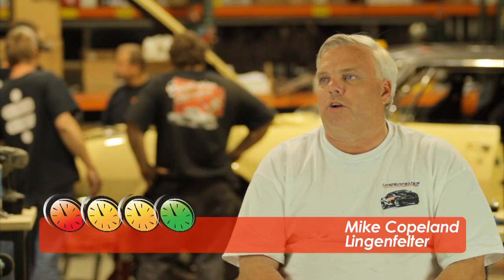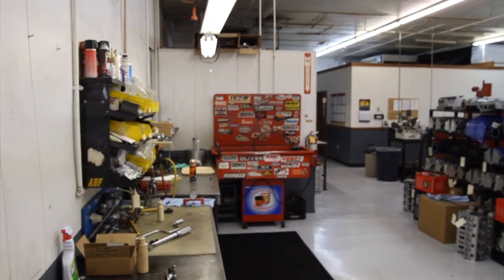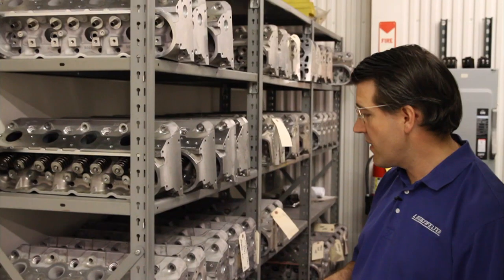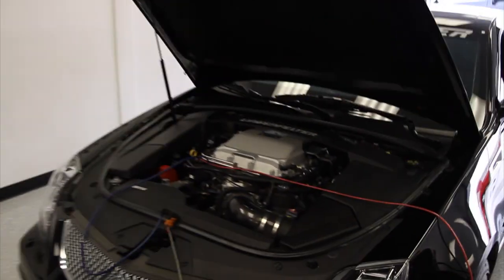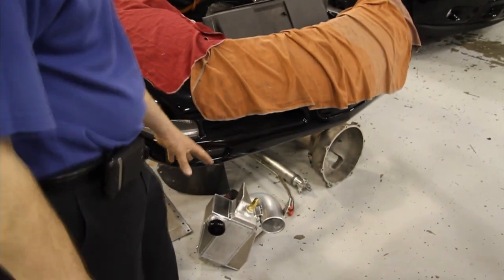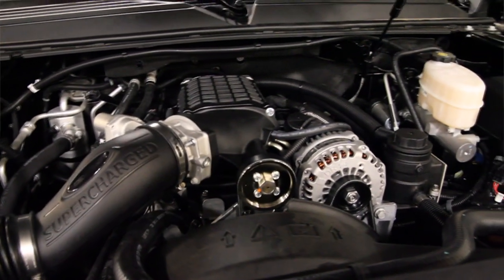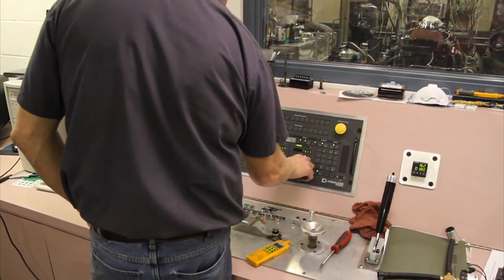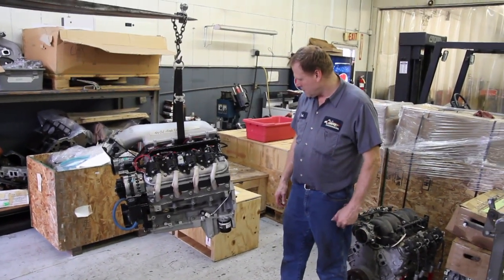48 Hour Camaro Inside look at Lingenfelter Performance Engineering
Jason Haines of Lingenfelter Performance Engineering shows us around their facility and explains just a few of the things they do to make their engine packages some of the best in the world.